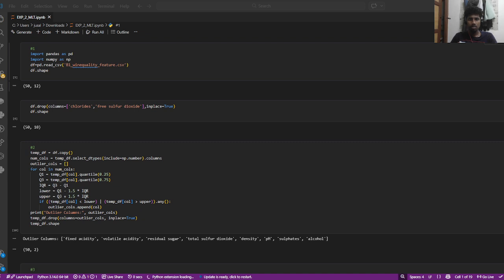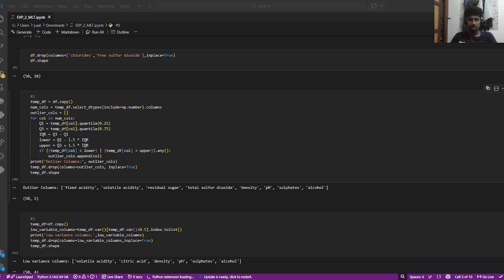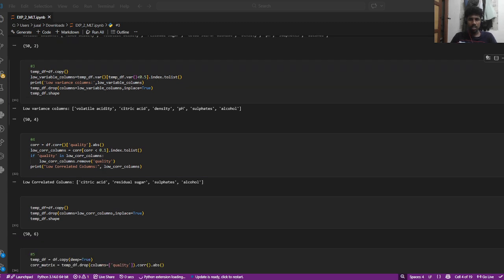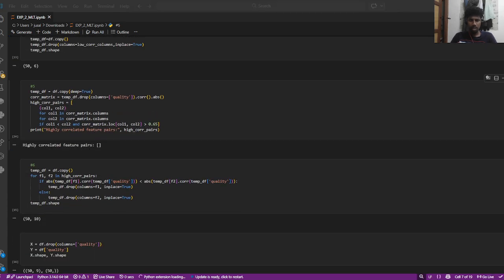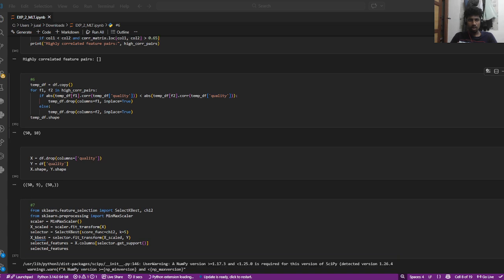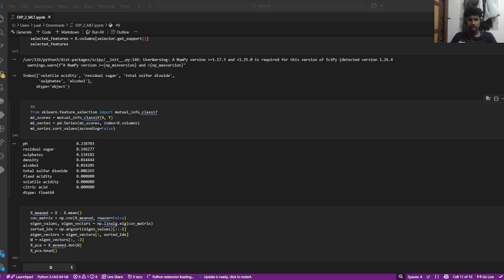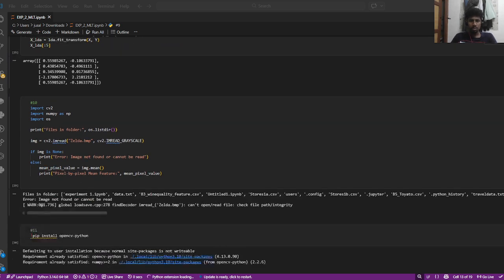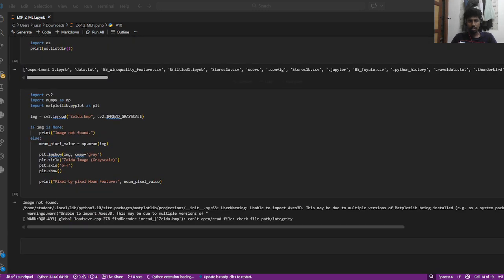EXP 2 | MLT LAB